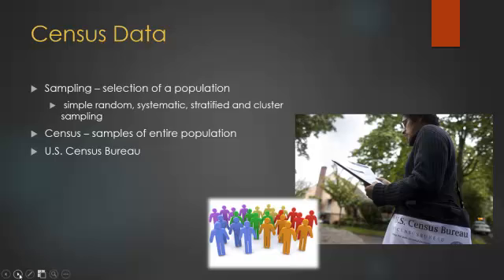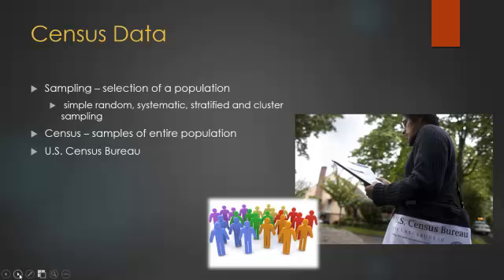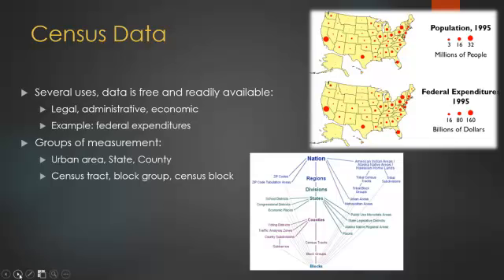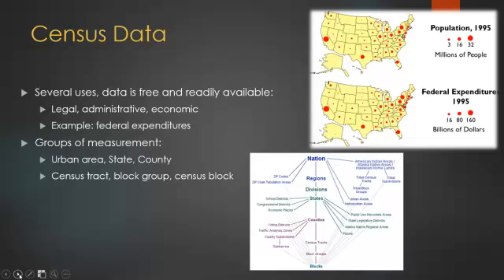US Census Data and GIS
US Census:  Data about Population, Household, Housing, Mortgage Status, Tenure, Family, Age, Race and Ethnicity, and more, you can imagine there are a slew of uses in GIS.